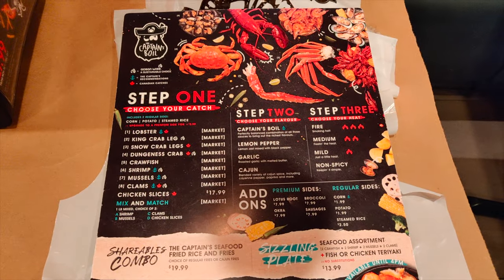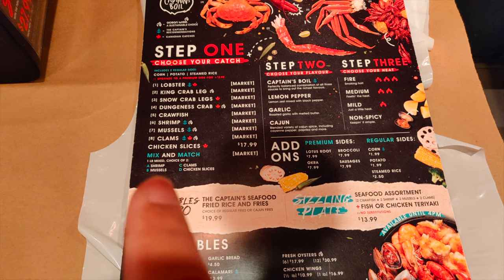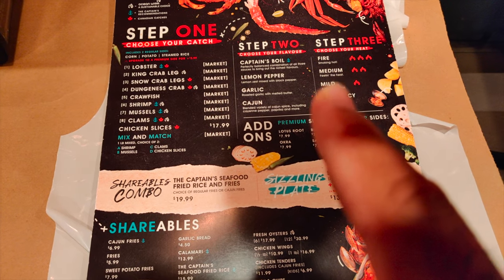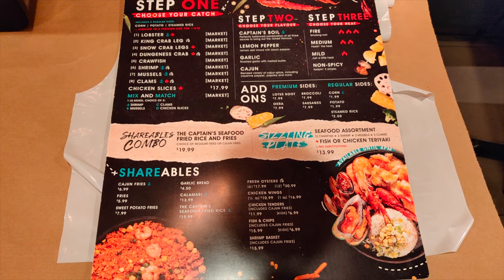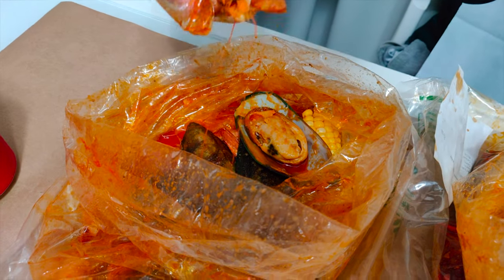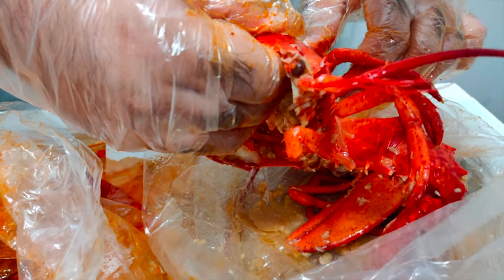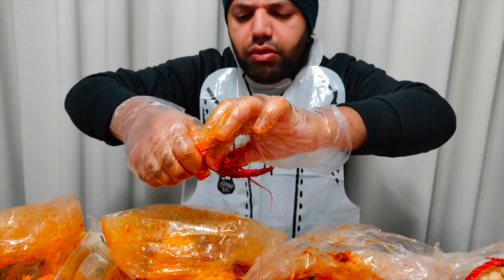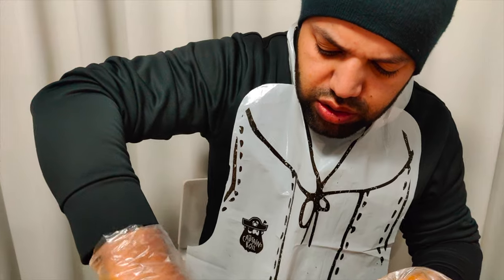Seafood Mukbang from Captains Boil | Halal Foodie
Seafood Mukbang from Captains Boil. We tried their Shrimp, Clam, Crawfish, King Crab Legs, and Lobster. All the food was extremely delicious and mouthwatering. Halal Food Vancouver